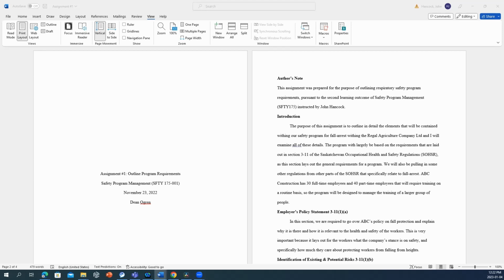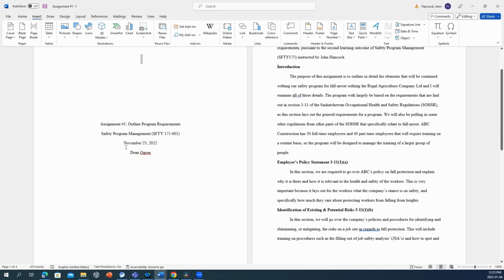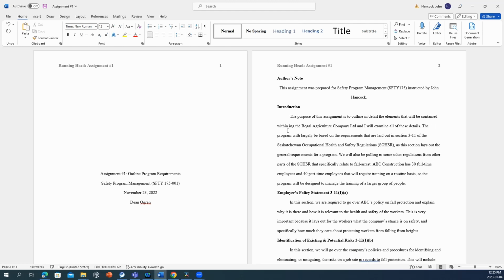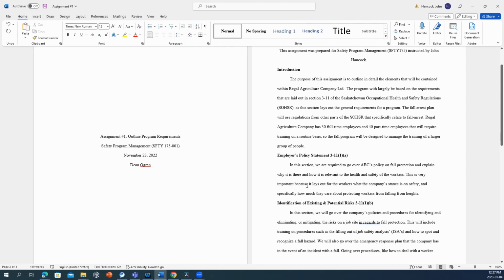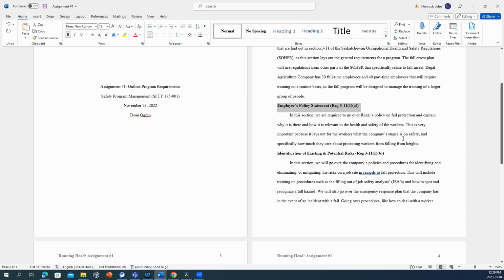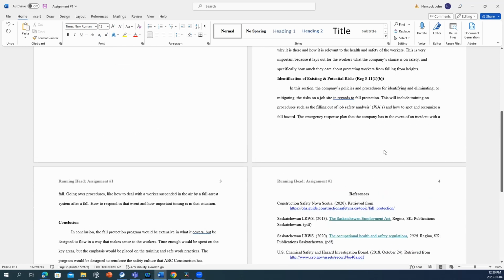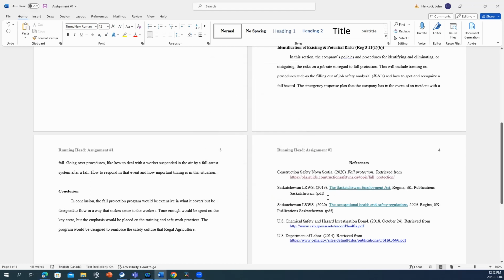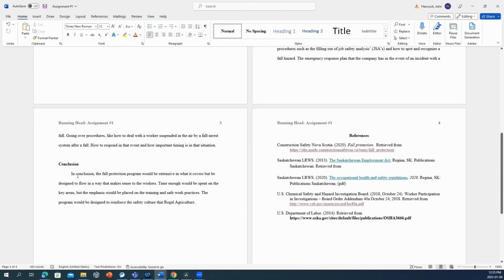Program Safety Management - paper editing